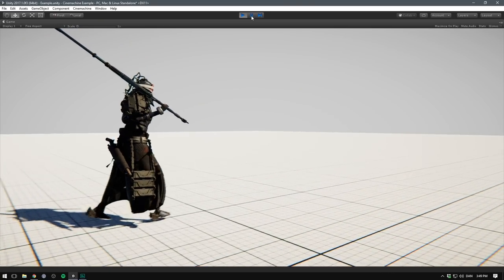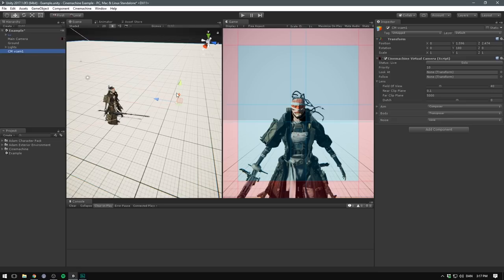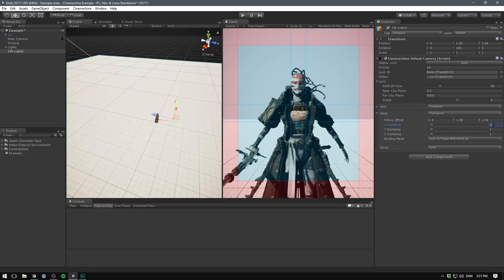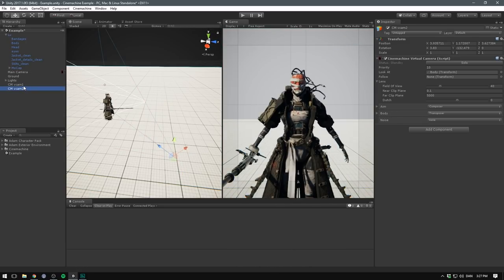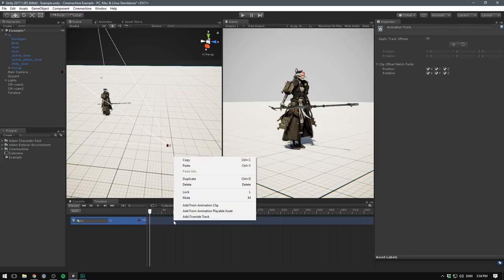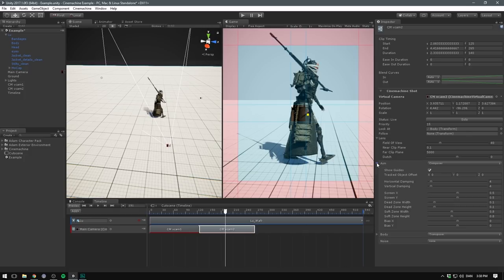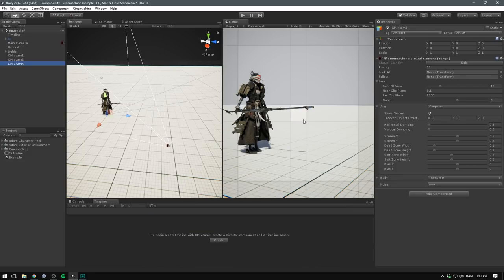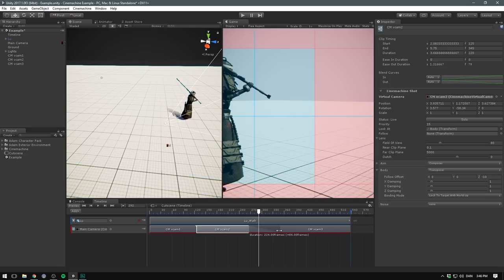Intro to Cinemachine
Learn how to use Cinemachine in Unity 2017!